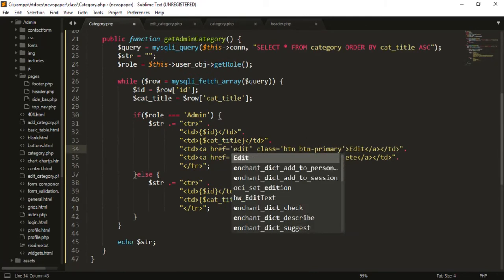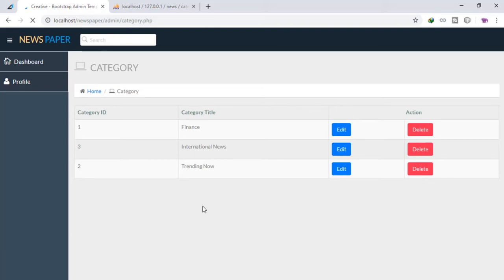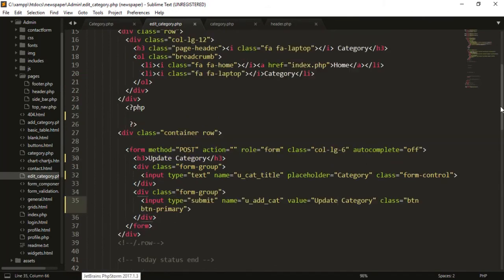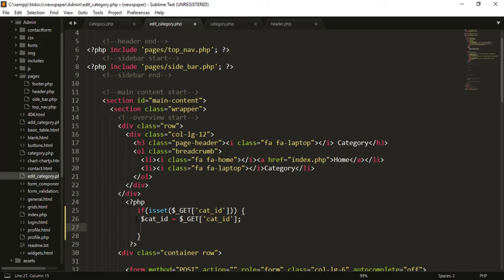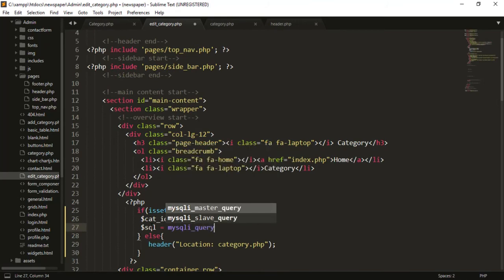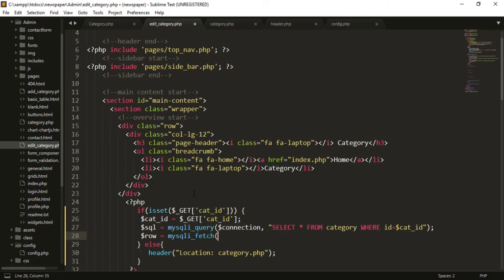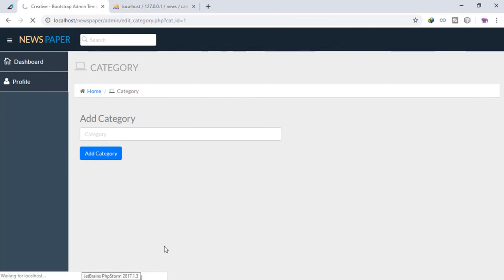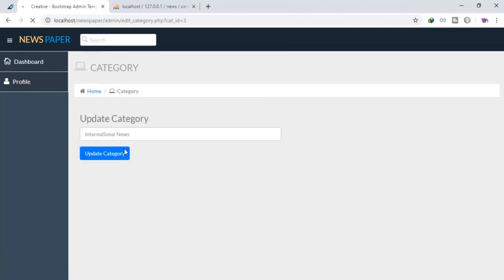21 Getting the categories ready for update